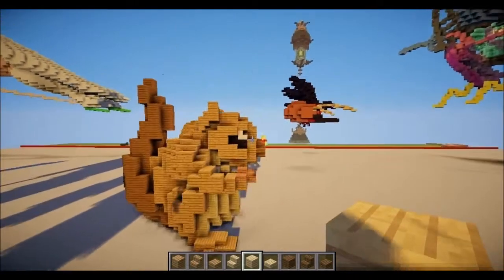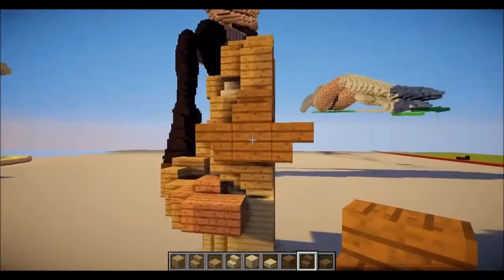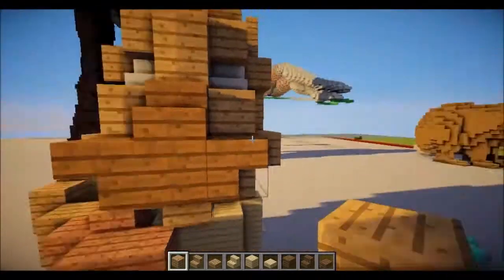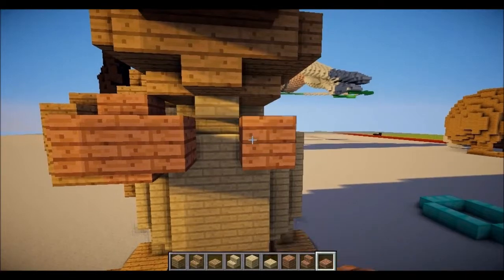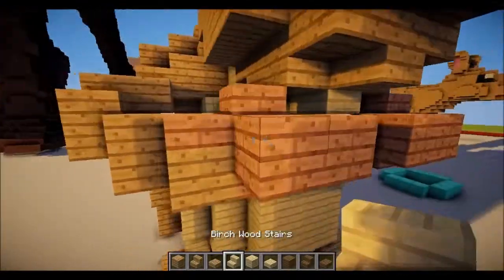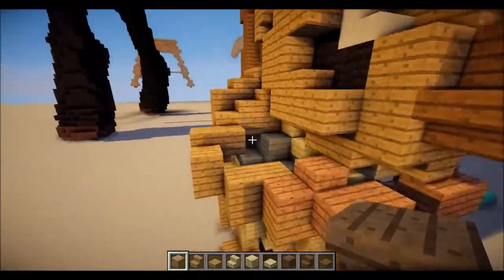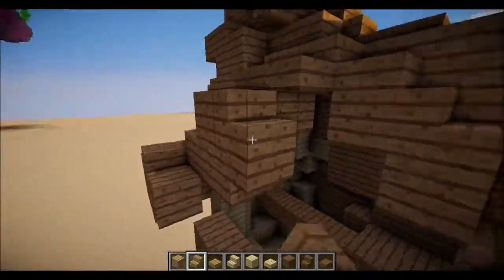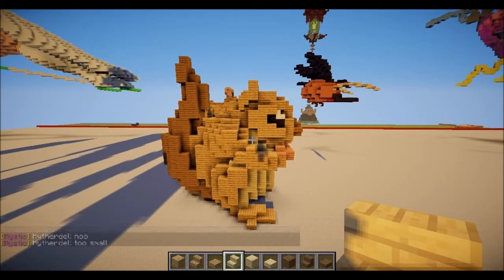Minecraft Tutorials | How to build a cute squirrel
My voice might be hard to hear, it was soft because my sister was in the room nearby.  Hopefully you can copy my block placements, enjoy!